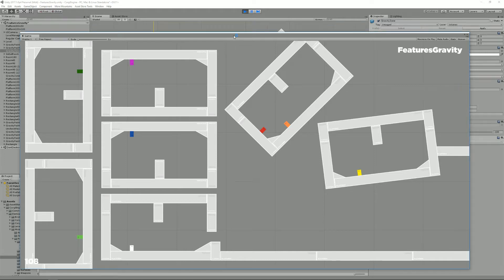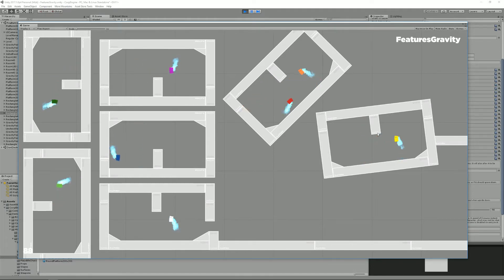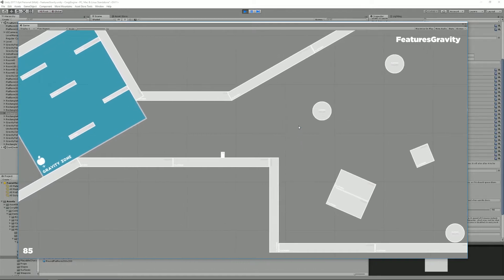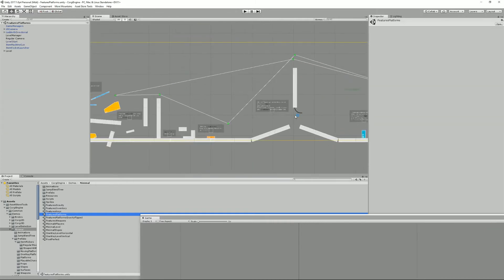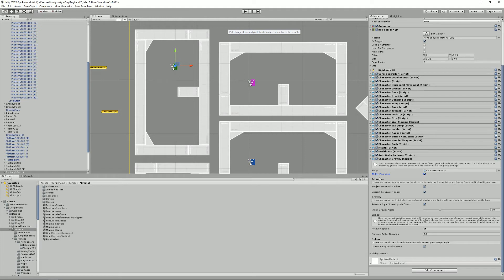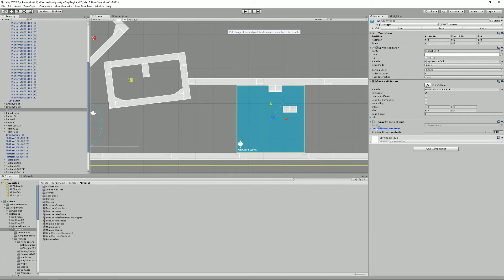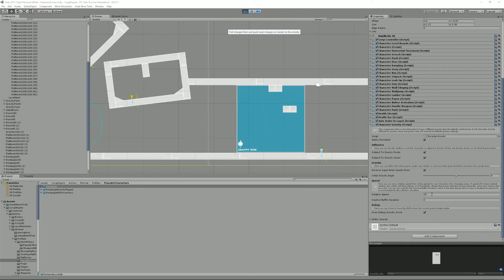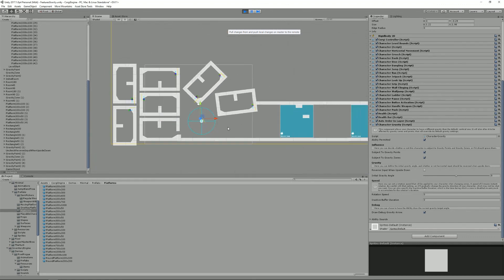Corgi Engine Tutorial : Gravity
This tutorial shows how to use the new Gravity features, available in the Corgi Engine starting with version 4.2.

It's a very fast, single or local multiplayer non-physics based engine, packed with features, described below. It's mobile friendly, works well with other assets, and is basically everything you need to start creating your own 2D game right now. Wanna give it a try ?